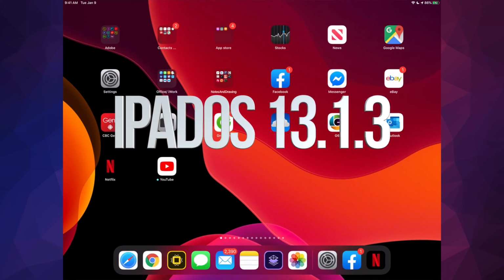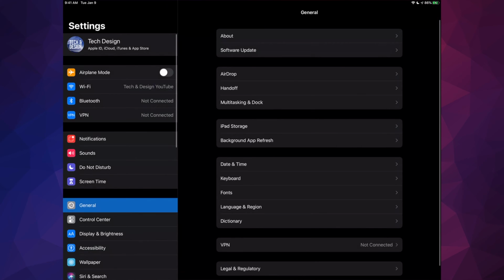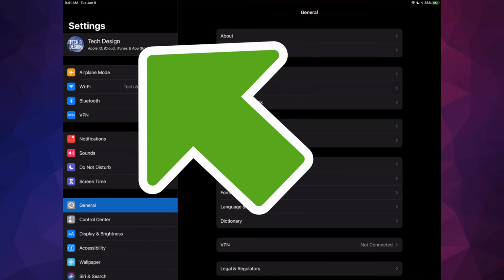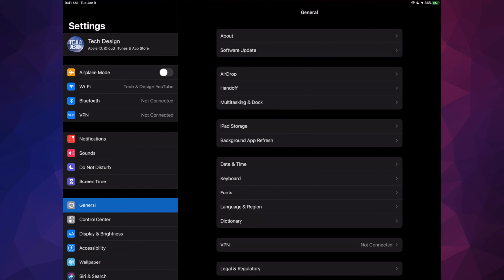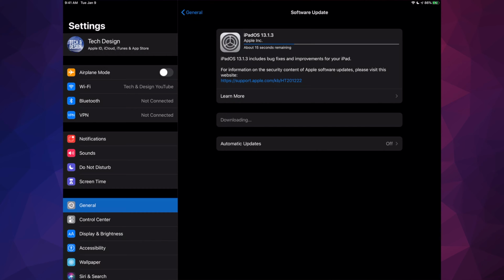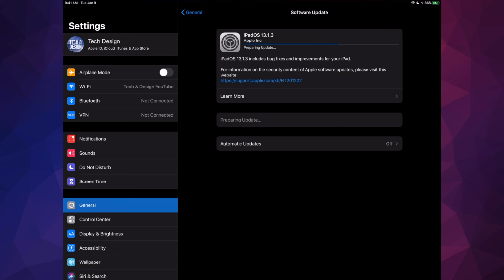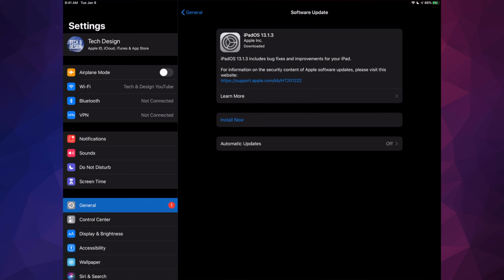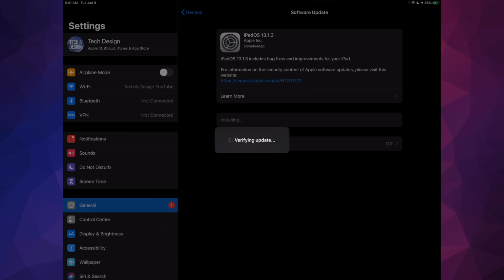How to Update to iPadOS 13.1.3 - iPad , iPad mini, iPad Air, iPad Pro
Download & Install the latest iPad update ipados 13.1.3